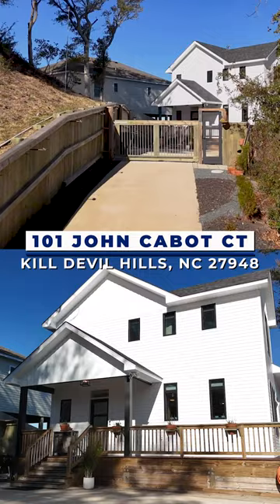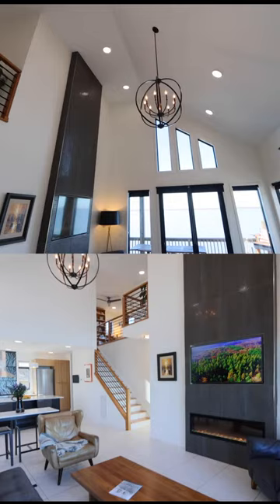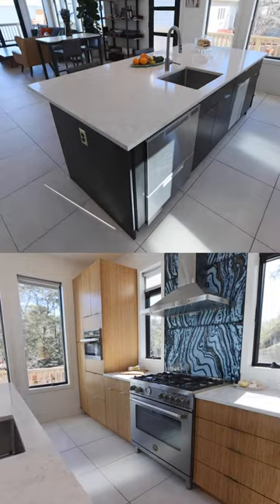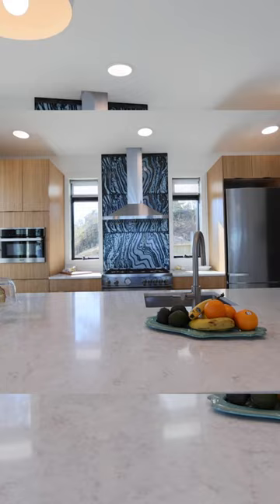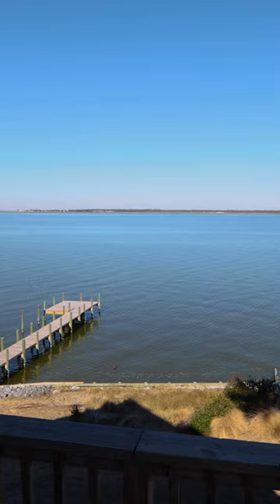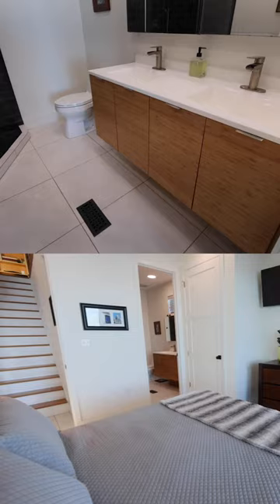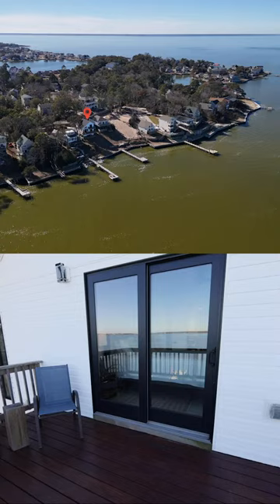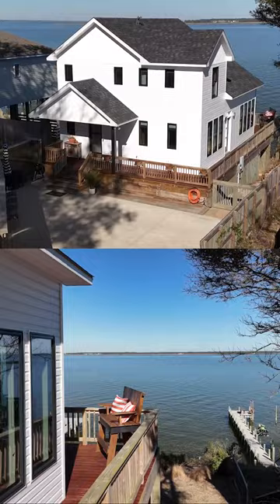101 John Cabot Ct House Tour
101 John Cabot Ct House Tour with Coldwell Banker